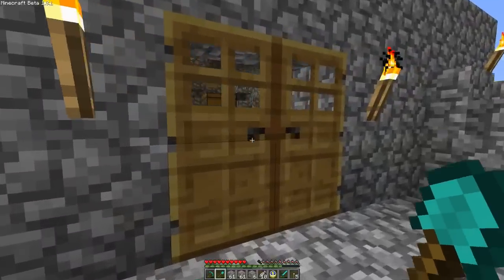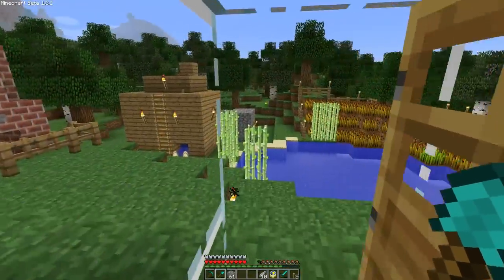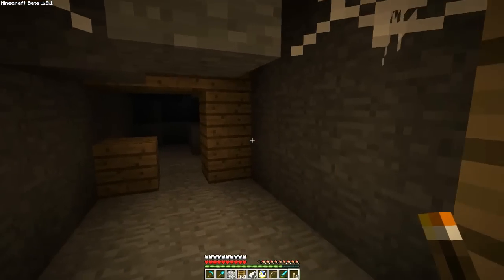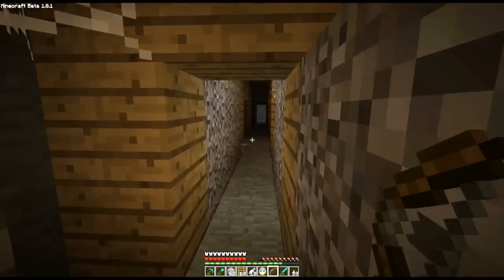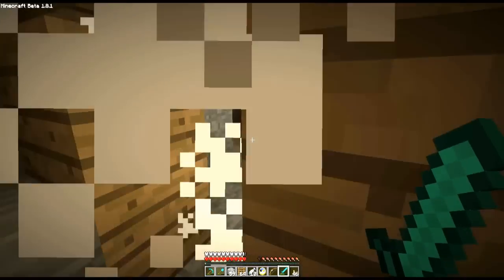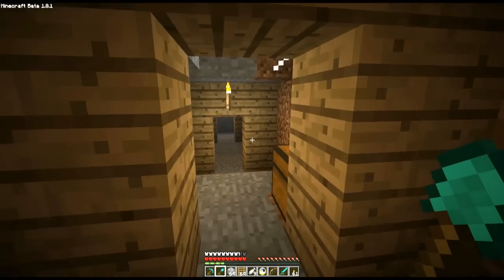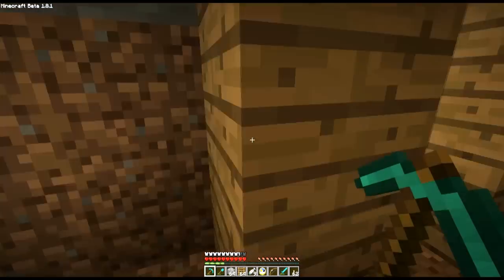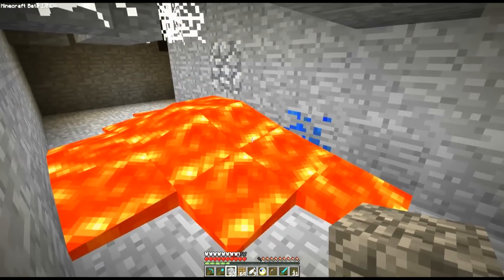Minecraft - Wood's 1.8 Legit LP ep8 - The Quest for Melon Seeds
Oyo Minecrafter !
Getting prepared to investigate the abandoned mineshaft in hope of finding melon seeds.
Sorry if there is some times I don't talk much, it's hard playing and talking at the same time :/
Please give me feedback on how you find this video and I'll try to improve on it.
Also tell me any comment you may have, of course I'm doing this for my enjoyment but I also do it for you so don't be affraid to tell me what you think.